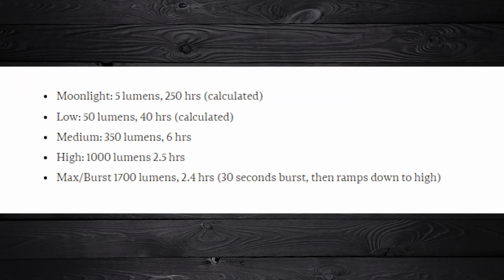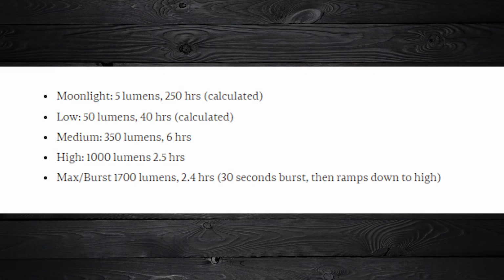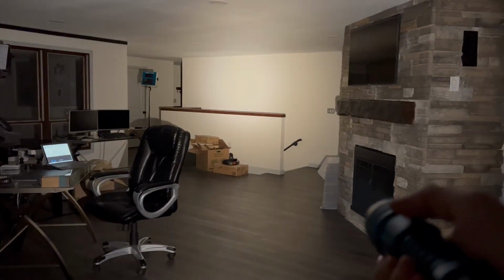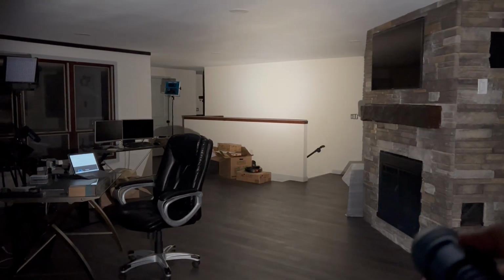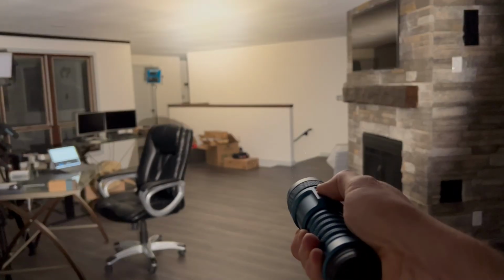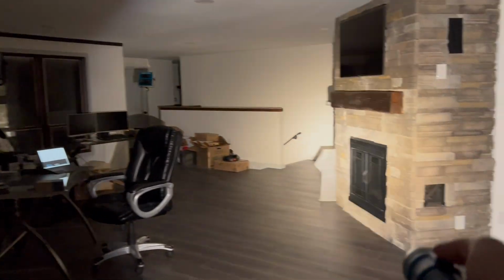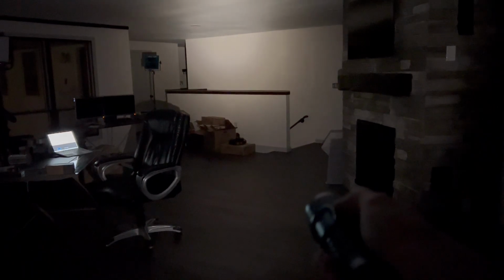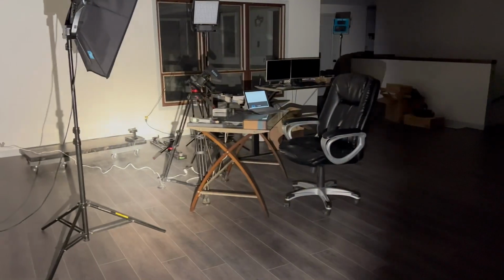This flashlight should be in EVERY home (Foursevens Maelstrom MXS Standby)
Why this flashlight should be in EVERYONE'S home (Foursevens Maelstrom MXS Standby)

FEATURES:
Electronic side switch
Standard 26650 Batteries
Ergonomics
New side switch UI
Lockout mode
"Over a year in development, the MXS is the first all-new Foursevens light under the Prometheus banner. It's called the "Standby" for two very important reasons:
The Inductive charging base keeps your light ready to go at all times. No more wondering if your batteries are charged...they are...as long as you put it back on the base.
Standby Mode is activated when you put the light on the charging base. This means the light will automatically turn on (in the lowest setting) when a power outage occurs...and it will at some point. The MXS is way ahead of you when the lights go out."

OUTPUT MODES:
Moonlight: 5 lumens, 250 hrs (calculated)
Low: 50 lumens, 40 hrs (calculated)
Medium: 350 lumens, 6 hrs
High: 1000 lumens 2.5 hrs
Max/Burst 1700 lumens, 2.4 hrs (30 seconds burst, then ramps down to high)

00:00 Introduction & What's in the box?
00:56 Features
06:28 Light Modes & UI
09:31 Beam Shots
14:38 Final Thoughts